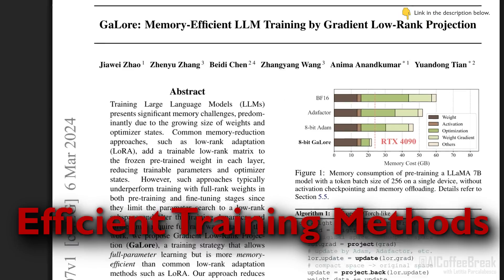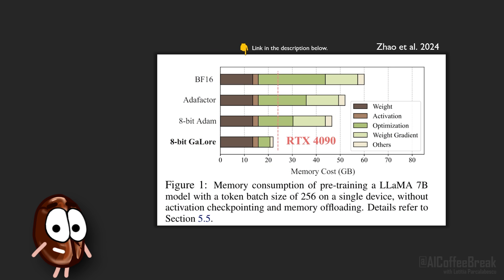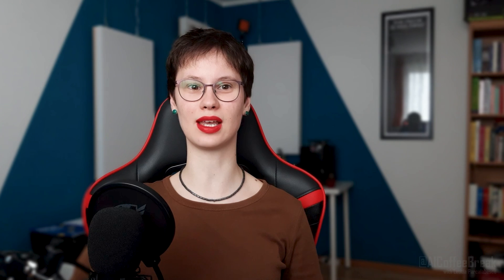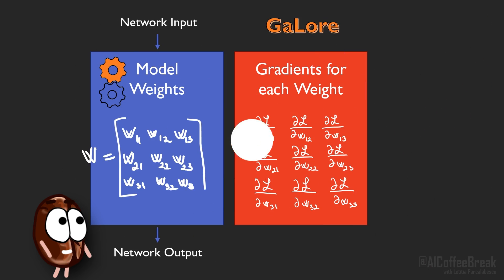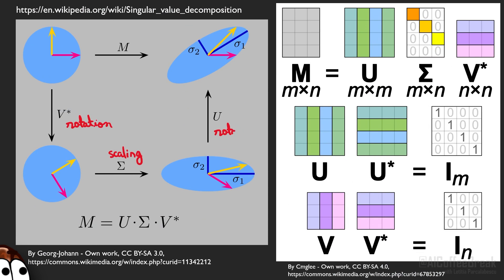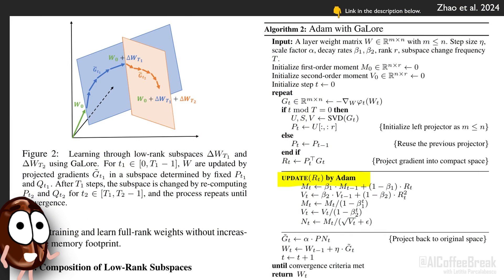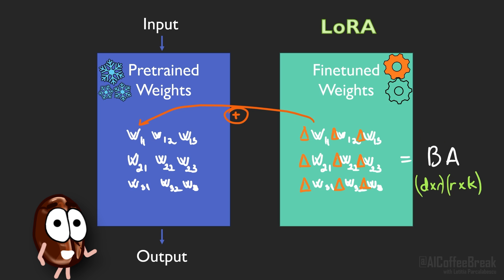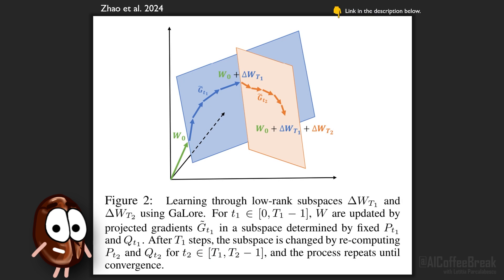GaLore EXPLAINED: Memory-Efficient LLM Training by Gradient Low-Rank Projection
We explain GaLore, a new parameter-efficient training technique that outperforms LoRA in accuracy and supports both pre-training and fine-tuning. Now you can train LLMs without running out of GPU memory! You can even pre-train a LLaMA-7B from scratch on one 24GB GPU (NVIDIA RTX 4090), for example.

Outline:
00:00 Parameter-efficient Training
01:05 What is eating up GPU memory & LoRA recap
03:17 GaLore key idea
04:32 GaLore explained
08:43 Memory savings
09:38 Accuracy losses
10:23 Optimal T

📜 Zhao, J., Zhang, Z., Chen, B., Wang, Z., Anandkumar, A. and Tian, Y., 2024. Galore: Memory-efficient llm training by gradient low-rank projection. arXiv preprint arXiv:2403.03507.

Music 🎵 : Bella Bella Beat - Nana Kwabena